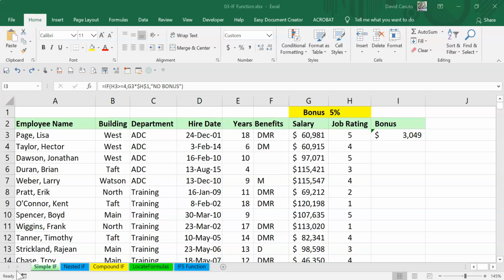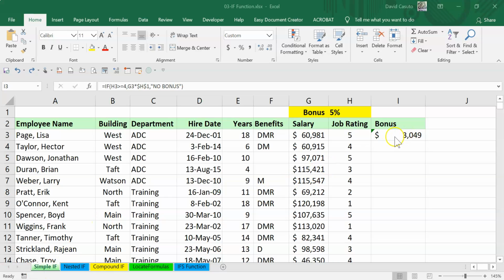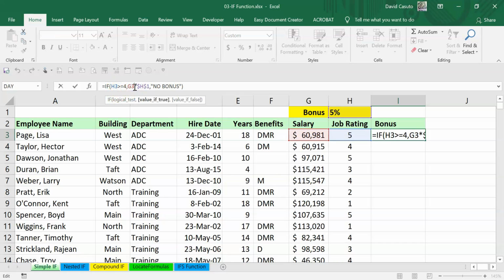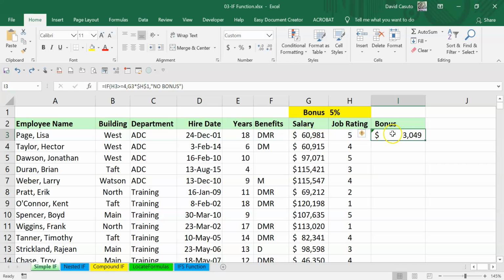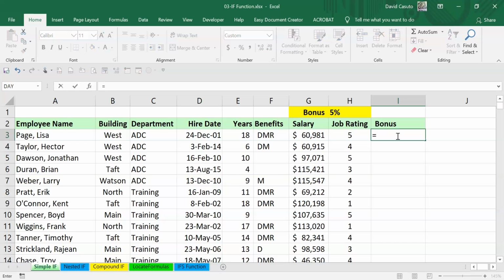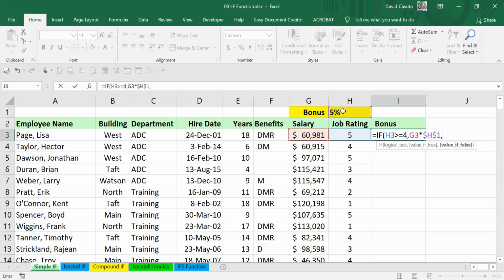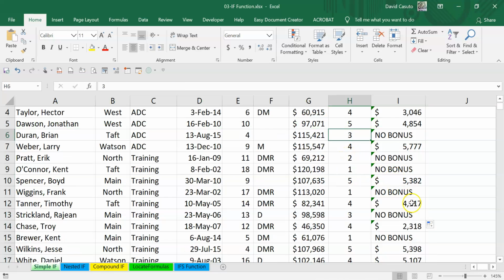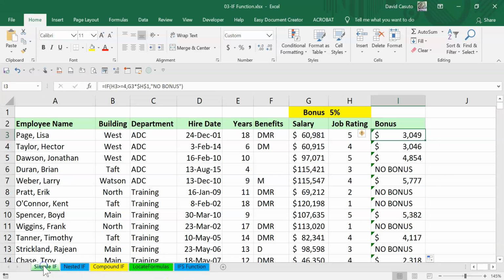Intro to IF Function in Excel